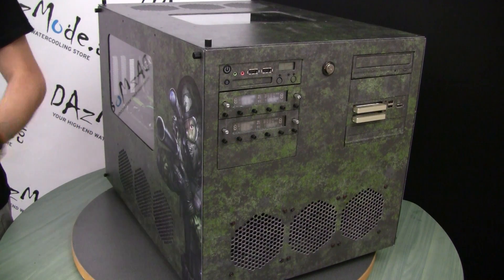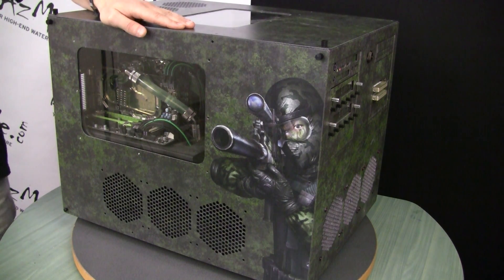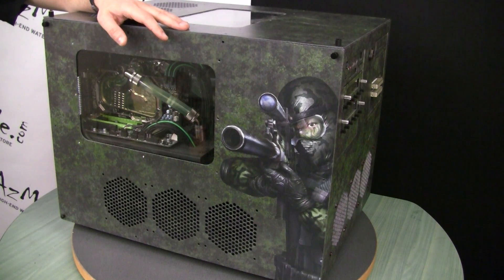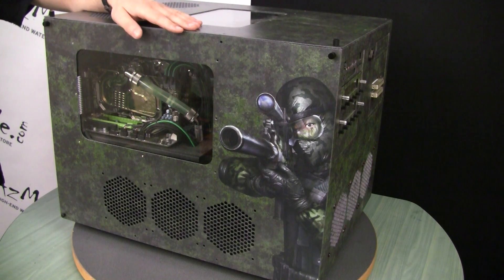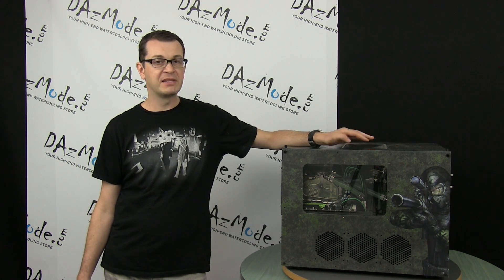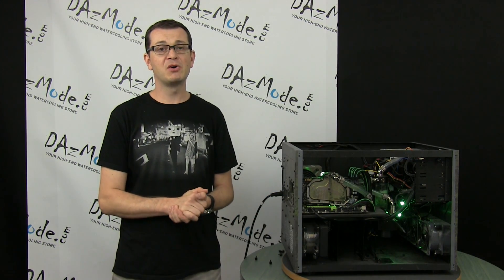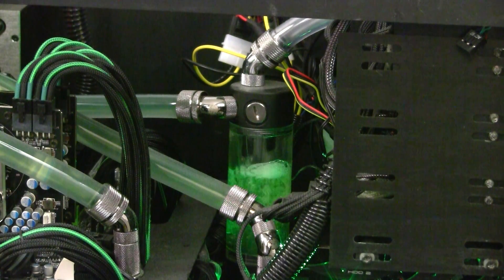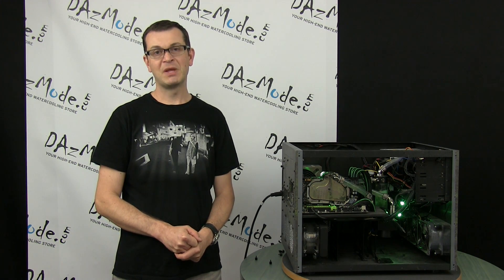How To Maintan High Performance Watercooling System - Complete Watercoling Guide - Part 9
How to build watercooled system that runs longer? Watercooling maintenance and service tutorial. Best practices tips and tricks.